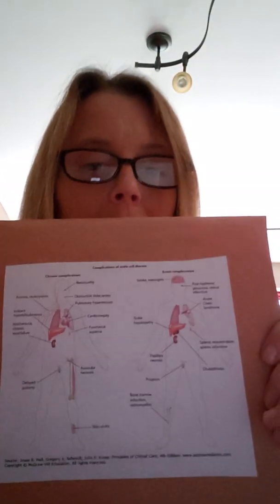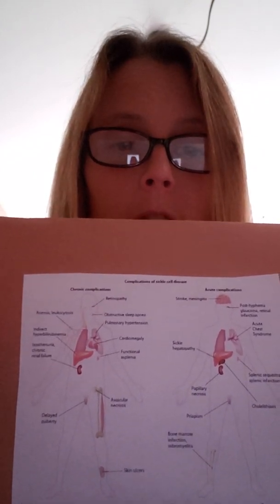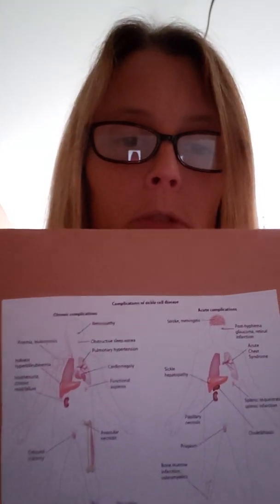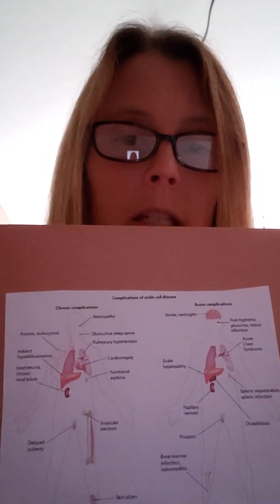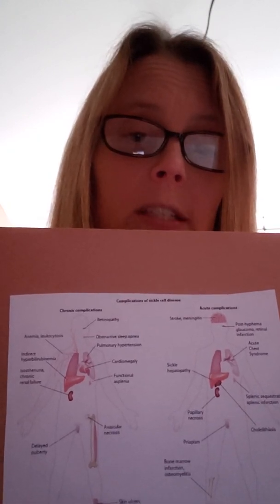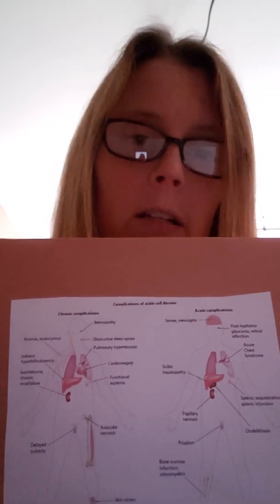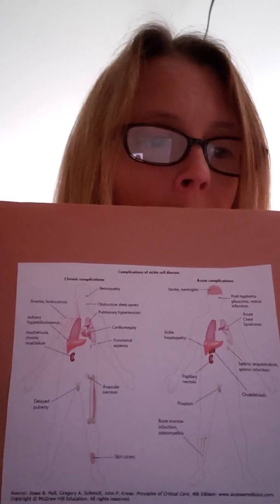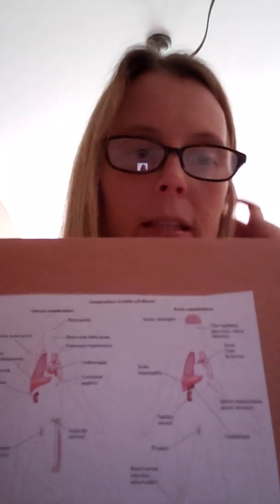Sickle Cell Crises Prevention